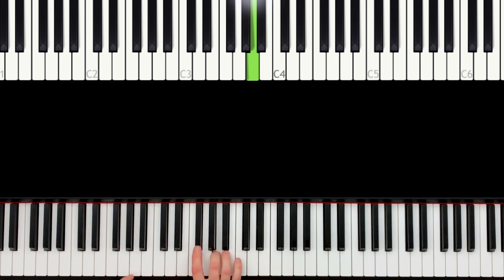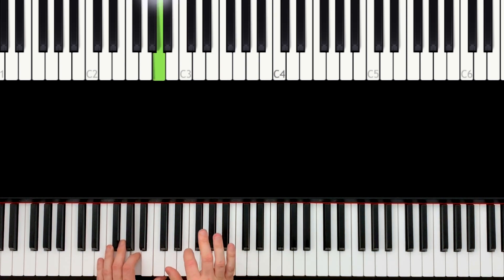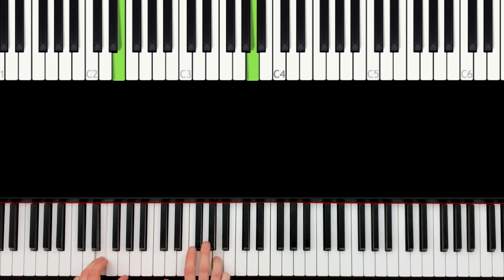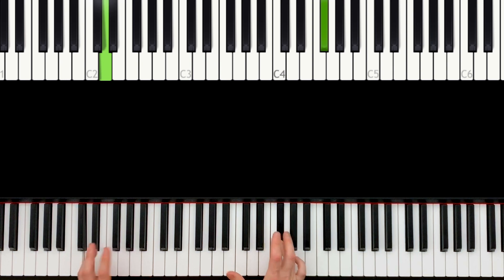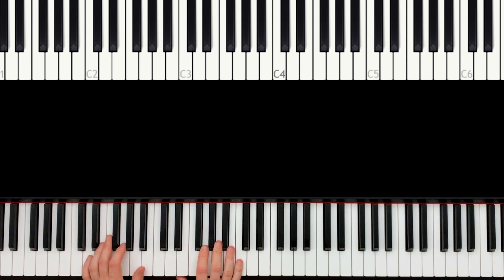Hans Zimmer - Time - Piano Tutorial - Part 3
(Download starts instantly)

My name on SNAPCHAT: tforschbach

Really hope that you like this Hans Zimmer Time Piano Tutorial Part 3 and this piano lesson!

Thomas